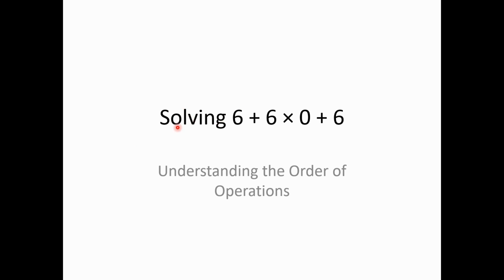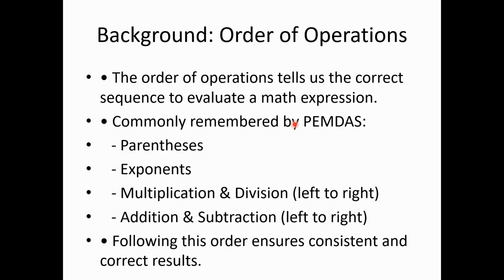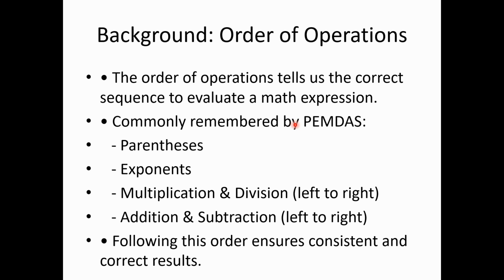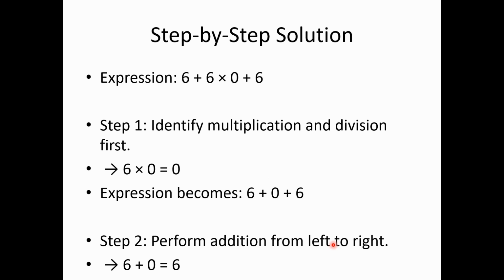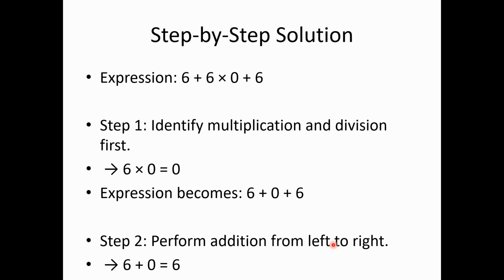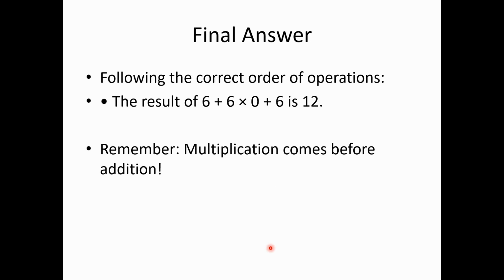Solving 6 + 6 × 0 + 6